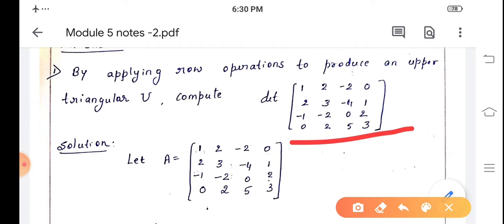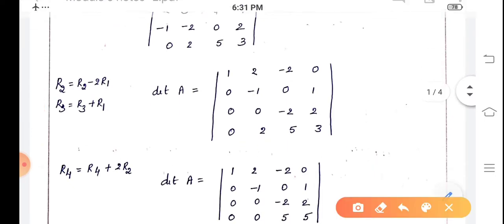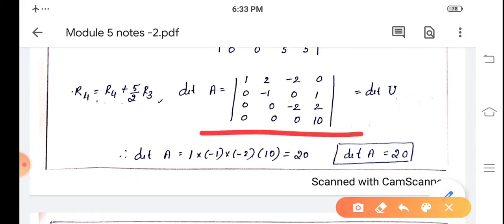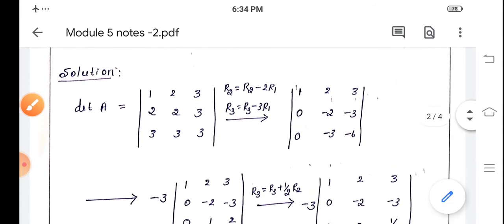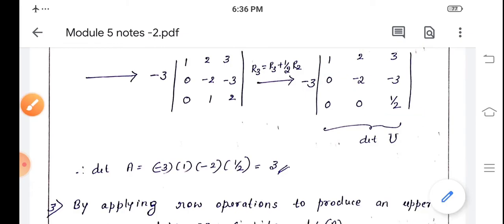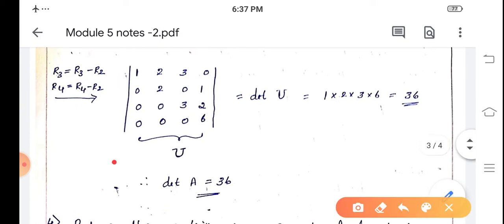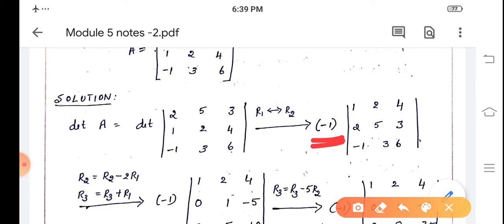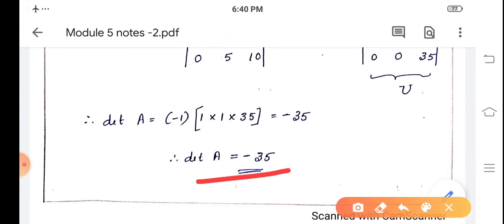Finding the determinant - SS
Determinant of the given square Matrix using row operations